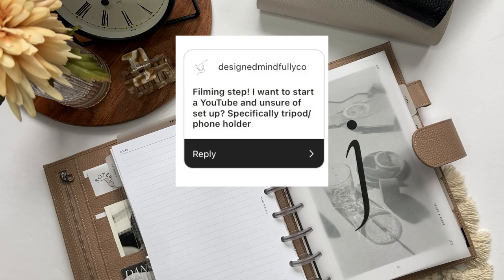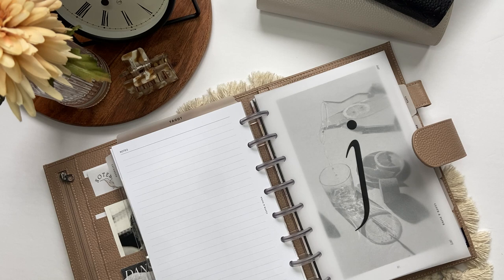How I Pay My Bills Using The Cash Envelope System (+ Other Questions!)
👩🏻‍💻 LET’S CONNECT:
🪡 MY MOM’S ETSY SHOP │
She makes headbands, scrunchies, masks, baby blankets and more!
🛒 PRODUCT LINKS:
Phone Holder/Tripod:

Moterm Binder
Brown Checkered Binder
🖤 ABOUT ME:
I’m 21 years old and started my cash stuffing journey with my boyfriend during the summer of 2022. We both work full-time and are working towards paying off debt and increasing our savings while still having fun in our early twenties!